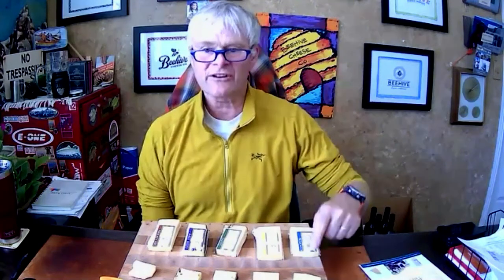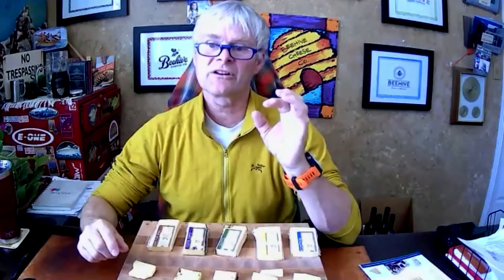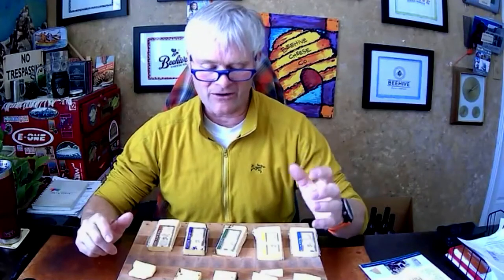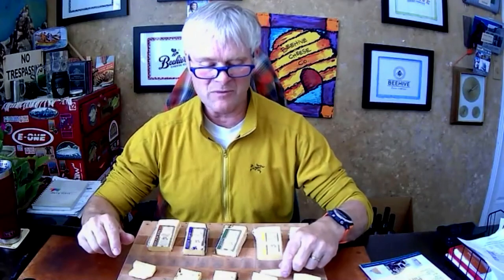Episode 84.4 – Beehive Cheese – Seahive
Join Pat Ford with Beehive Cheese as he has a “Show & Tell” about the special rubs for his cheeses.  Why this sea salt, why this tea, what’s with the barely buzzed and then spices.

Here’s what Pat talked about and we tasted:

Beehive Cheese Promontory
Beehive Cheese Seahive
Beehive Cheese Teahive
Beehive Cheese Barely Buzzed
Beehive Cheese Pour me a Slice
You can order these cheeses and taste with us

Look for more things cheesy here on this YouTube Channel, Michael Landis Cheese.